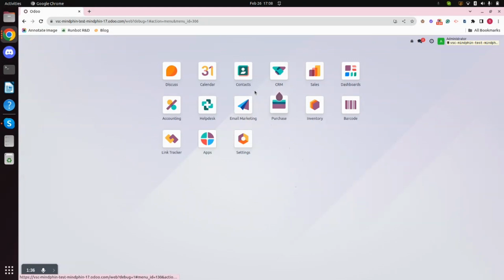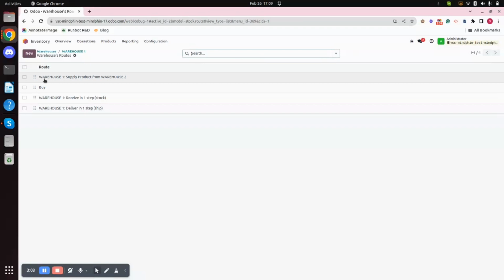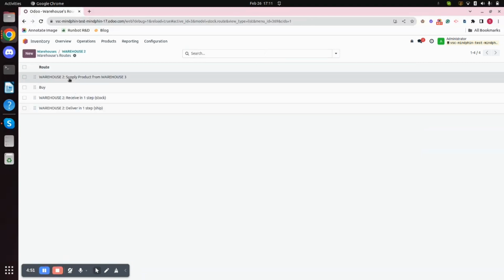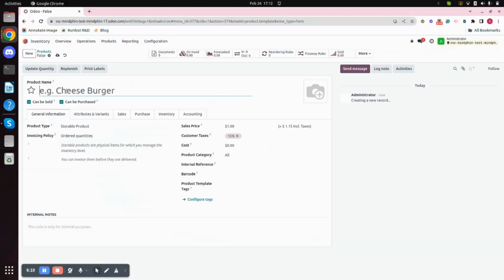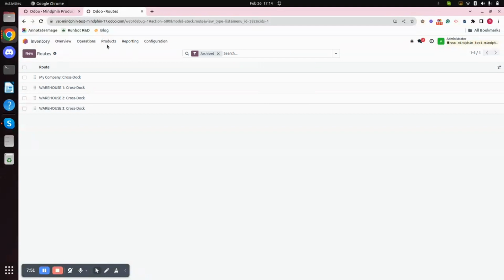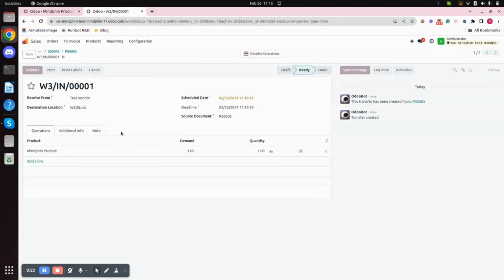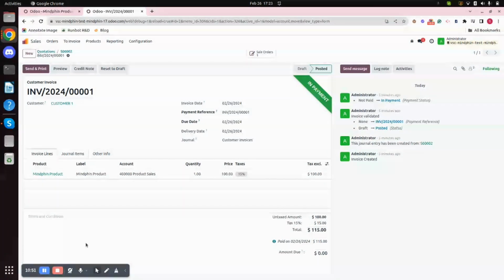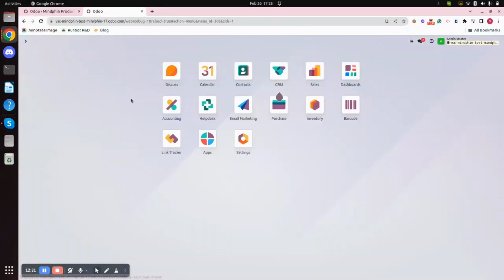Resupply From Warehouse With the Help of Odoo 17 Inventory